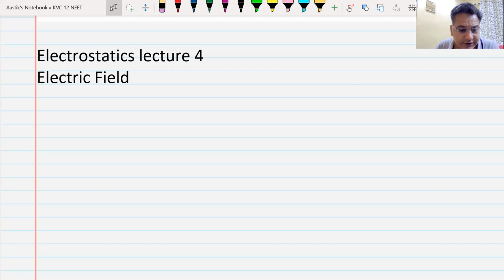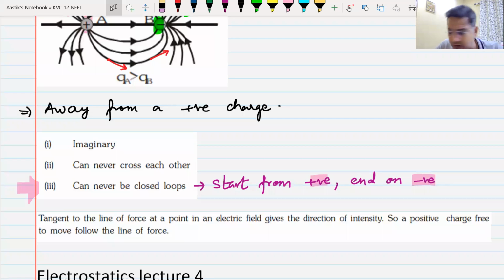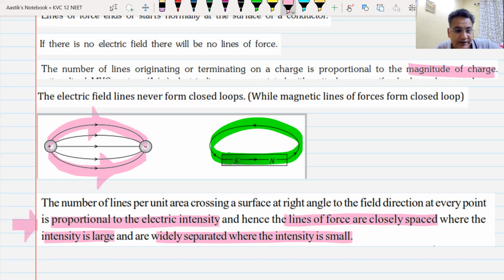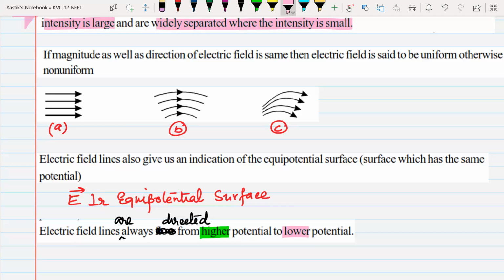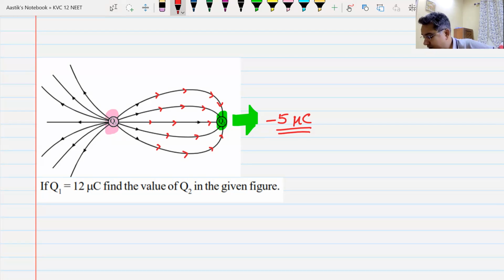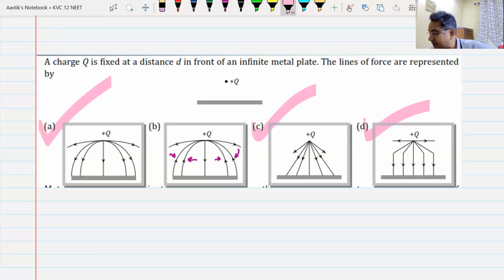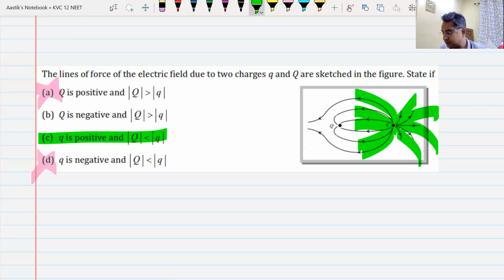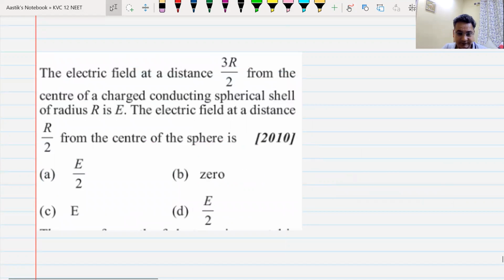Electrostatics NEET | L4 | Electric Field Lines | Electric Field Intensity | NEET 2023 | NEET 2024